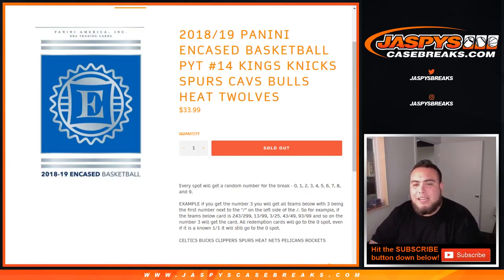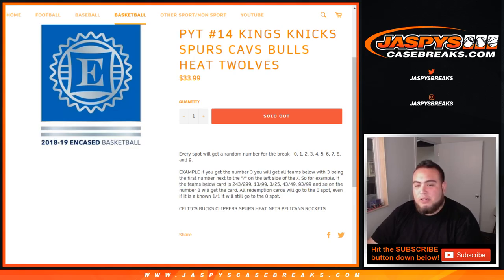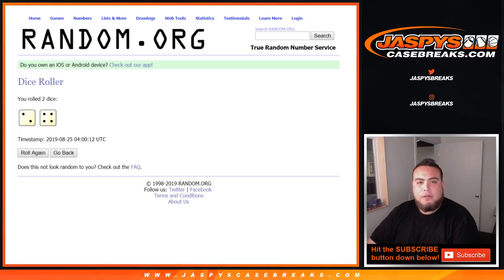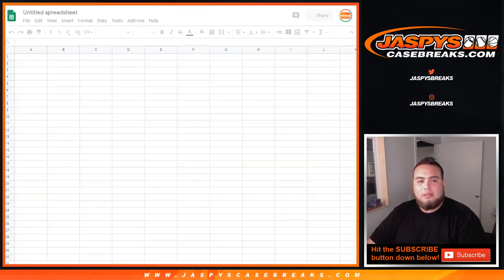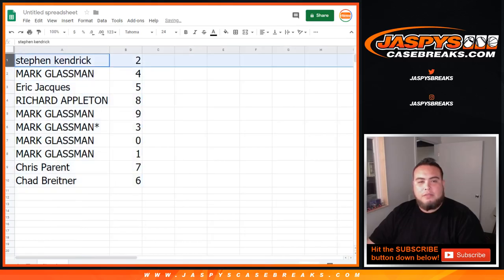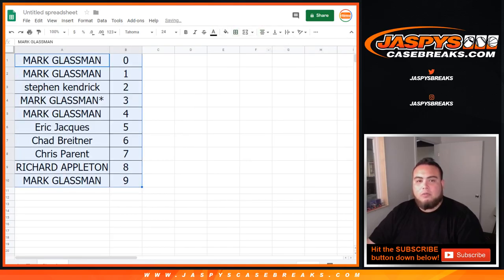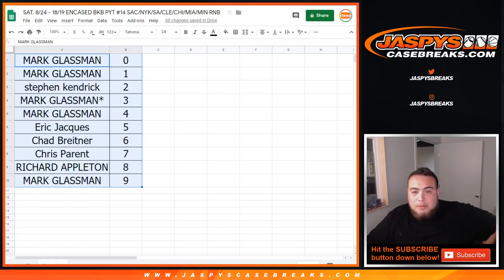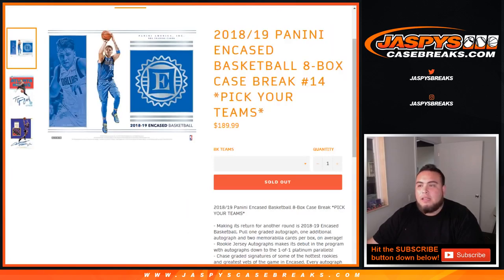SAT. 8/24 - 18/19 ENCASED BKB PYT #14 SAC/NYK/SA/CLE/CHI/MIA/MIN RNB